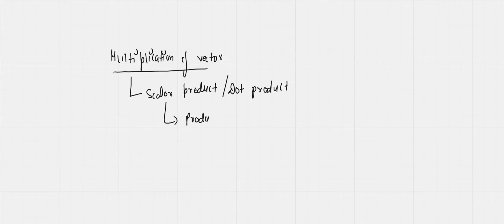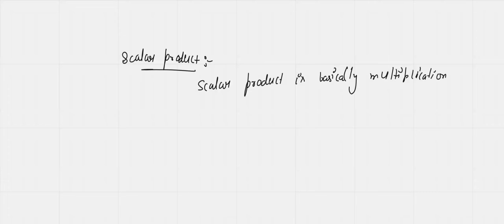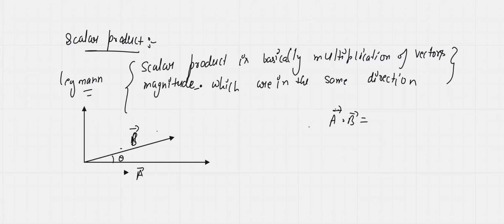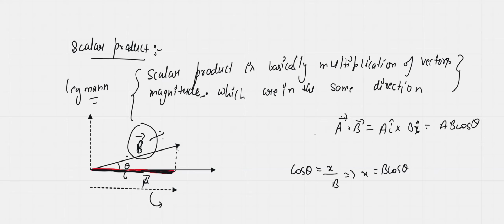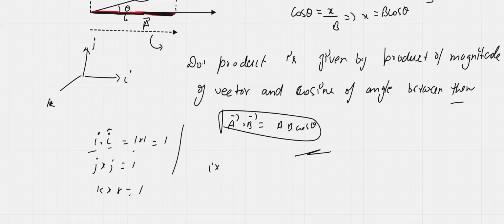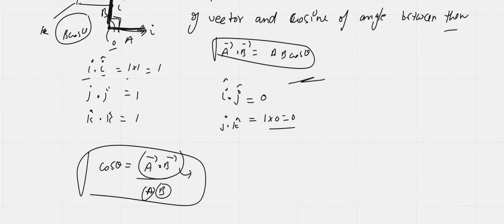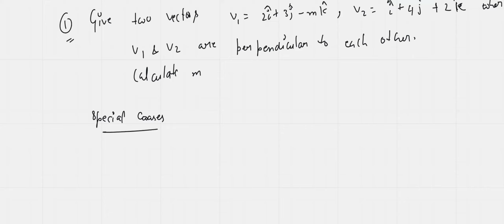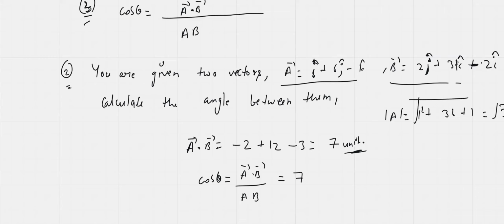Understanding Scalar and Vector Products